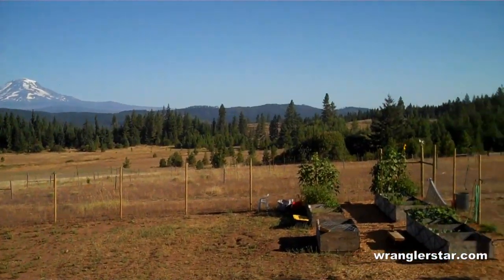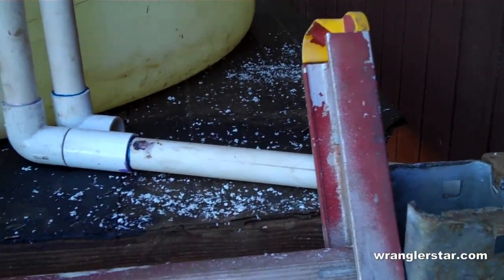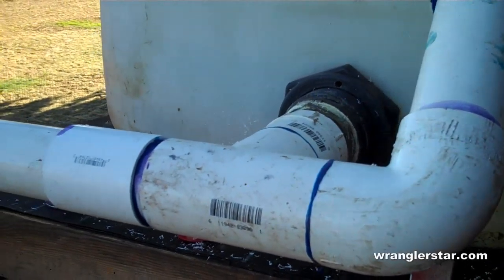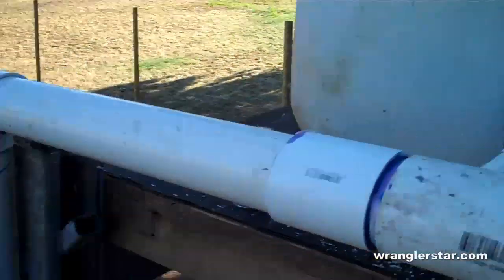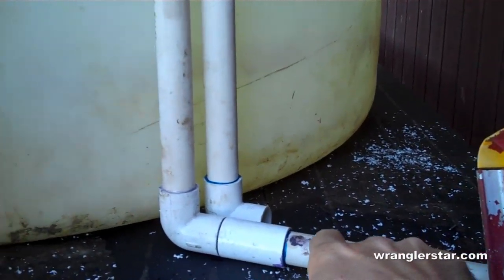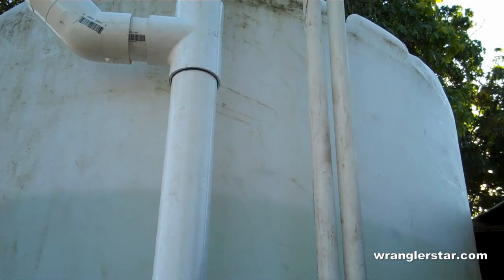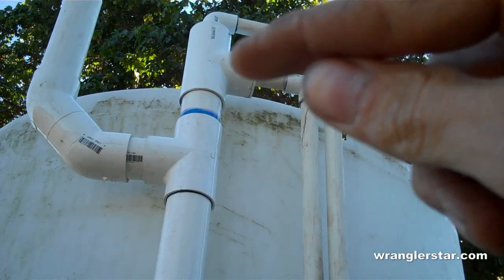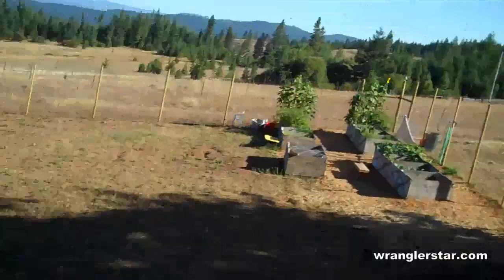How To Build A Water Tower